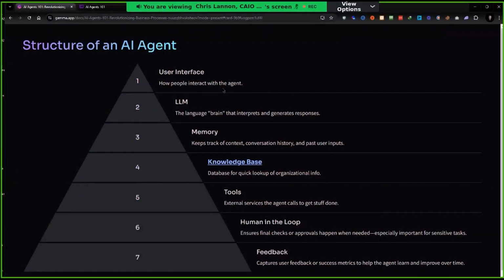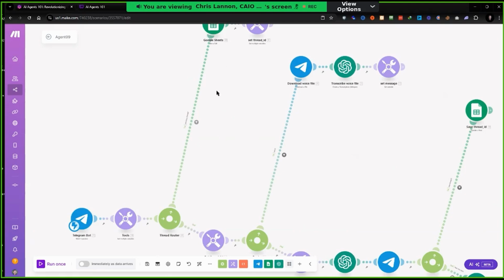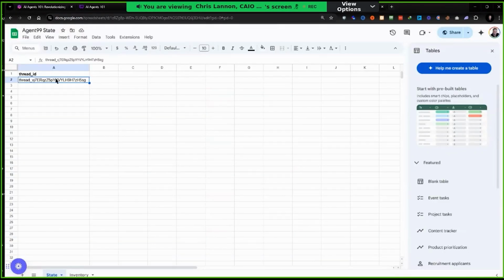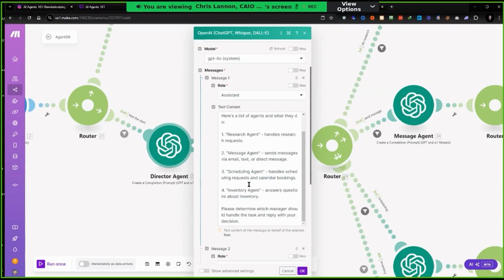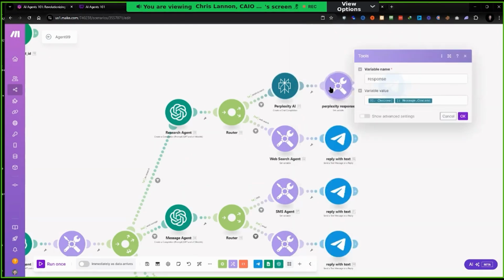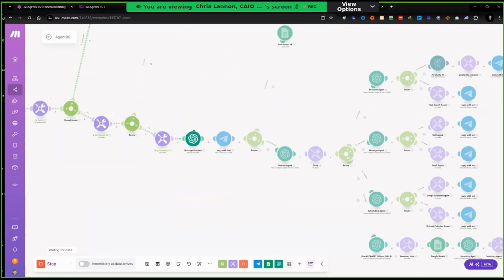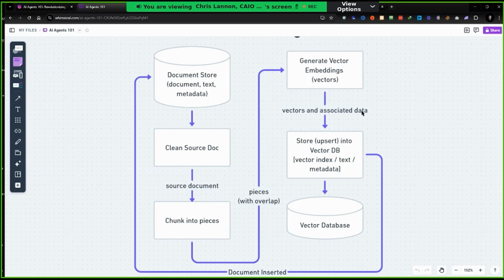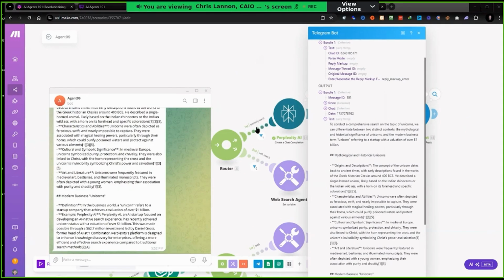Create AI Agents with Make.com, Telegram, and OpenAI (ChatGPT)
Learn how to create an AI agent in Make.com and integrate it seamlessly with Telegram to build an intelligent, automated system for your business or personal use. In this step-by-step tutorial, I walk you through:

➤ Setting up an AI agent structure with tools like OpenAI (ChatGPT, Whisper API) and Google Sheets.
➤ Managing state and context to maintain intelligent conversations.
➤ Implementing a Telegram bot as the front-end interface for real-time interactions.
➤ Intelligent routing and task delegation to manager agents, including research, scheduling, messaging, and inventory.
➤Real-world use cases like automating calendar bookings, inventory lookups, and sending SMS or email notifications.

Whether you're building an AI assistant for customer support, personal productivity, or even home automation, this video will give you the foundation you need to start creating powerful AI agents in a no-code environment.

🔗 Resources & Links:

Telegram Bot Setup Guide
Make.com Documentation
OpenAI API

Video Chapters
0:00 - Introduction to Setting Up AI Agents in Make.com
0:07 - Telegram Setup: Link in Description
0:12 - Recap of AI Agents 101 and Their Components
0:18 - Key AI Agent Structure Overview
0:31 - User Interface, LLM, and OpenAI API Integration
0:50 - State Management, Memory, and Tools Overview
1:13 - Human Feedback in AI Agent Learning
1:51 - Introducing the Make.com AI Agent Setup
2:04 - Telegram Bot for Text Interface
2:27 - Memory and Knowledge Base Setup with Google Sheets
3:02 - Tracking Conversations: New vs. Continuing Threads
4:18 - Using OpenAI Thread ID for Context Continuity
5:12 - Voice-to-Text Transcription with OpenAI Whisper
6:18 - Transcribed Messages and Text Input Handling
7:20 - Creating an OpenAI Assistant (Agent 99)
9:19 - Maintaining State Across Conversations
10:02 - Handling Tasks and Inventory Requests
11:10 - Intelligent Routing with Director Agent
12:13 - Assigning Tasks to Manager Agents
13:19 - Examples of Intelligent Routing in Real-World Scenarios
14:50 - Research Agent: Perplexity vs. Web Search Routing
16:40 - Demonstration: Perplexity Search Example
18:16 - Scheduling Agent: Google Calendar Integration
19:05 - Inventory Agent: Google Sheets Data Lookup
20:03 - Advanced Inventory Management with Google Sheets
22:07 - SMS and Email Message Handling via AI Agents
23:11 - Discussion on Vector Databases and RAG Systems
25:02 - How to Prepare Documents for Vector Databases
27:05 - Tools for Vector Storage: Pinecone, Supabase, and OpenAI
28:26 - Automating Personal and Business Tasks with AI
29:32 - Demonstration of Voice-to-Text and Research Capabilities
30:29 - Closing Comments and Next Steps

Legal:
Any earnings or income representations are aspirational statements only of your earning potential. There is no guarantee that you’ll receive the same results or any results at all for that matter. Your results will depend entirely on your work ethic, experience, etc. As always there is risk with any business. I am not a financial advisor and nothing in this video should be considered legal advice. You should do your own due diligence and research.